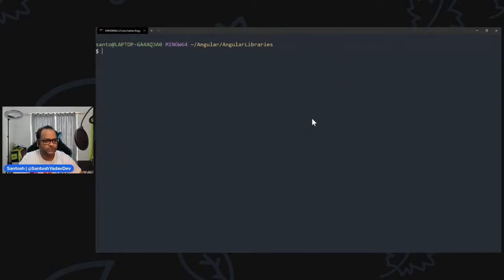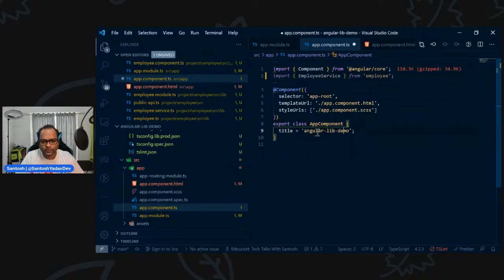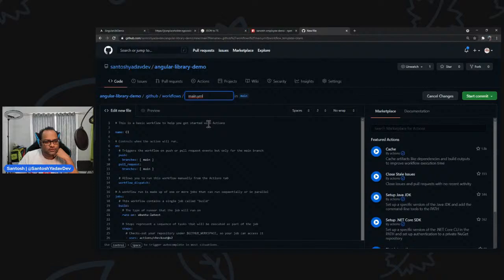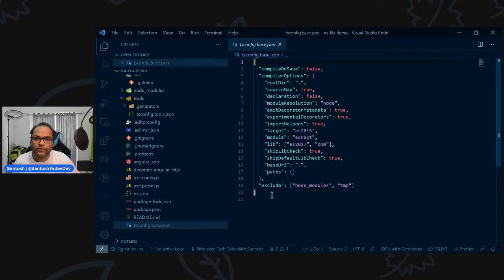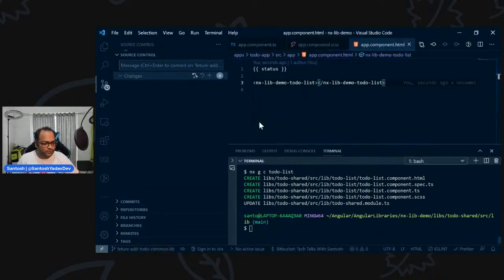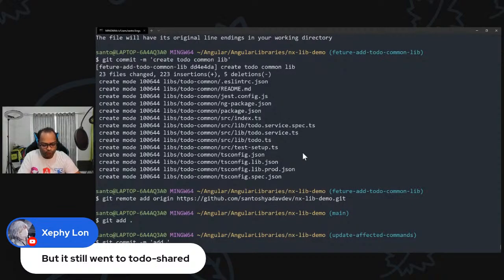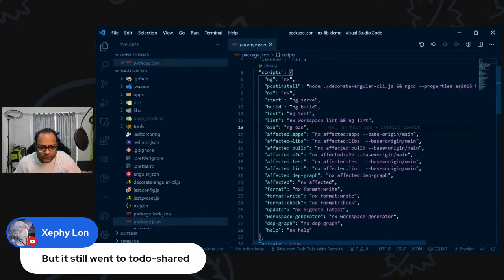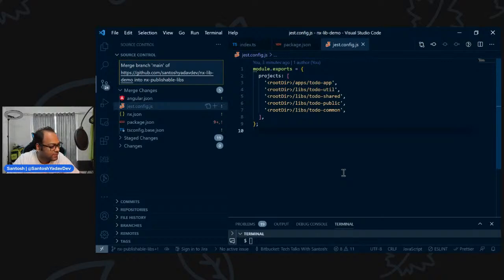Building and Publishing Angular Libraries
In this live stream, we will see:
# Setting up Nx mono-repo for libraries
# Creating Buildable libraries
# Creating Publishable libraries
# Creating and Publishing Libraries in Angular workspace